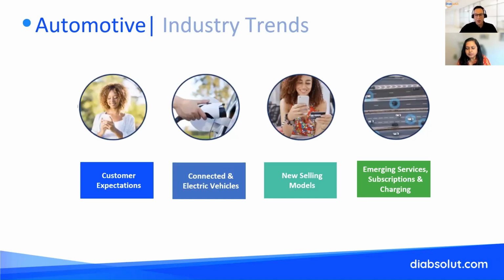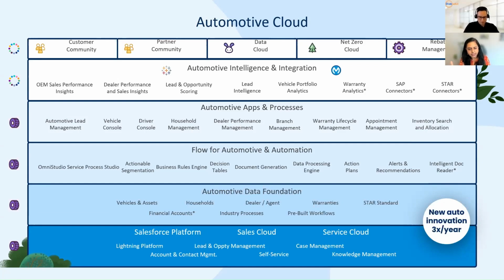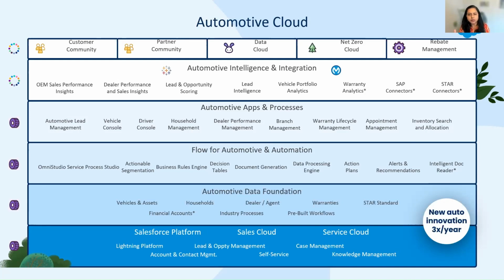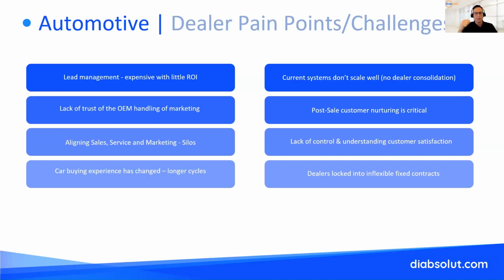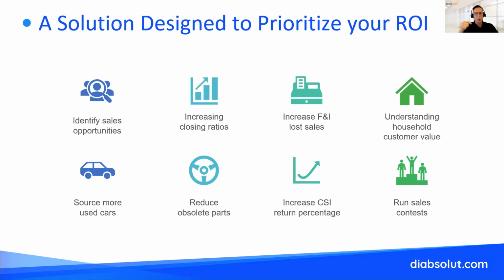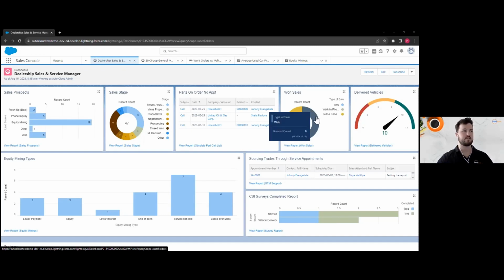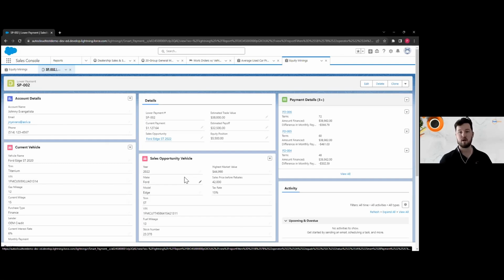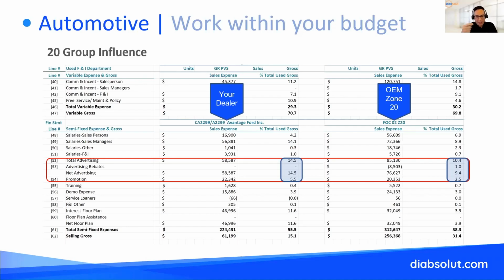Salesforce Automotive Cloud Demo: Revolutionizing Dealership Operations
In this video, we provide an in-depth overview of Salesforce's Automotive Cloud, a solution built to help auto dealers enhance customer relationships and streamline operations. We'll cover:

🚗 Salesforce Automotive Cloud - Learn how this platform integrates sales, service, and marketing to provide a 360-degree view of customers and their vehicles, enabling personalized experiences and improved dealership performance.

📊 Equity Mining Tool - Discover how D Absolute’s equity mining tool, built on top of Automotive Cloud, helps dealers find new sales opportunities, increase conversions, and enhance market share.

🛠 Industry Use Cases - See how Automotive Cloud addresses real challenges faced by auto dealers, from lead management to service operations, and how it empowers dealerships to optimize profitability and customer satisfaction.

🔧 Automotive Trends - Explore key industry trends, including shifts in customer expectations, electric vehicle impact on profits, and the future of dealership operations.

📈 Interactive Demo - We wrap up the session with a live demo showing the power of Salesforce’s analytics and data visualization tools in managing leads, improving sales processes, and making better business decisions.

Join us to see how Salesforce's Automotive Cloud can transform your dealership operations!